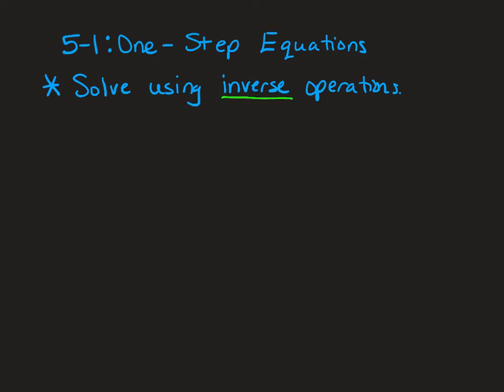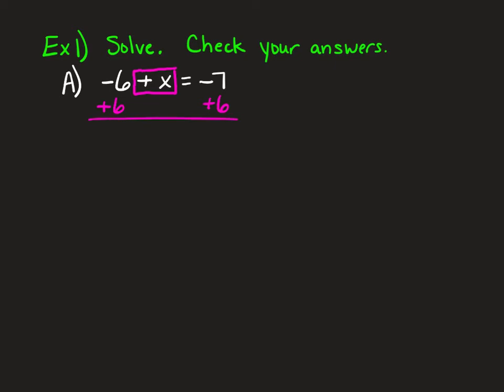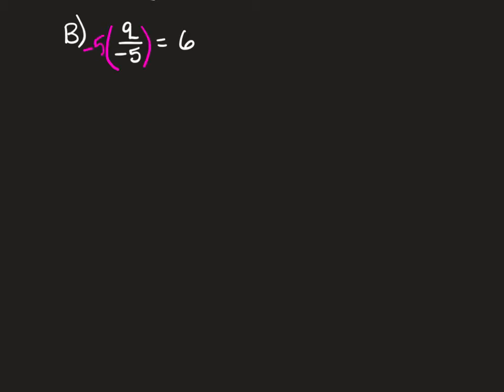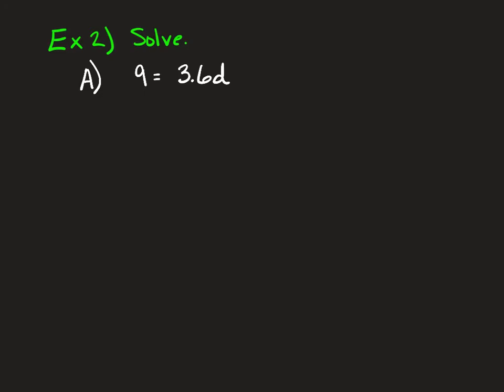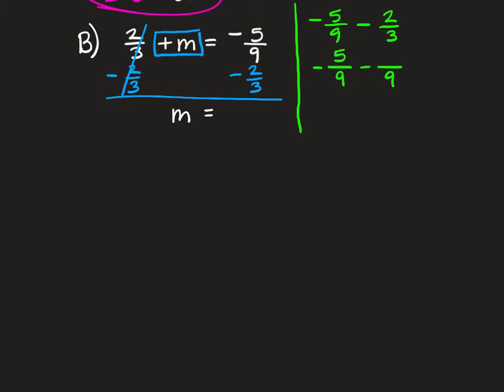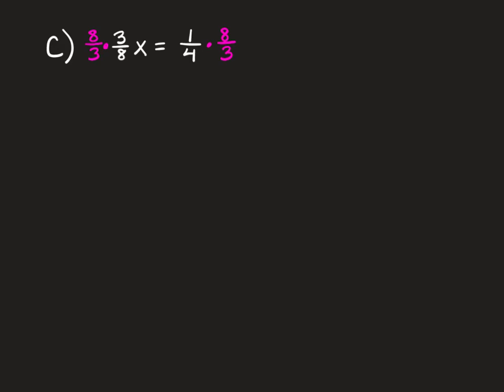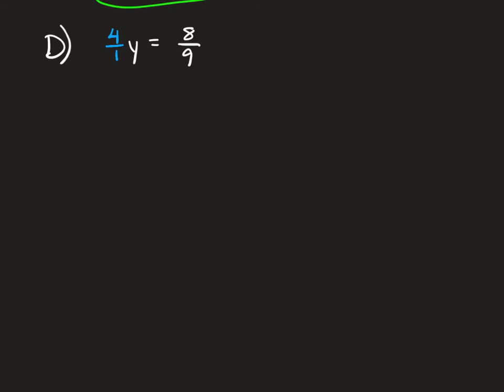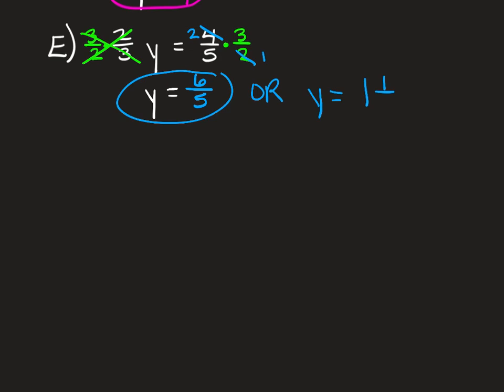5-1 One-Step Equations